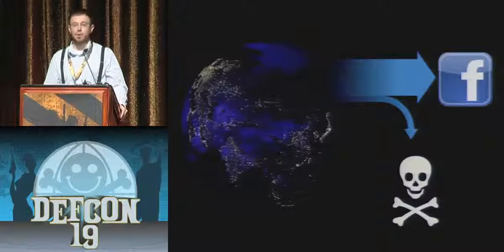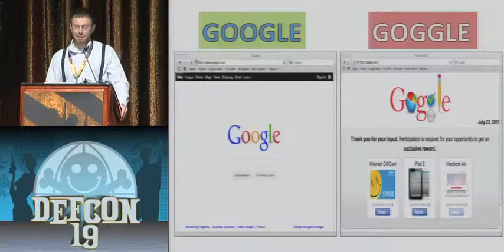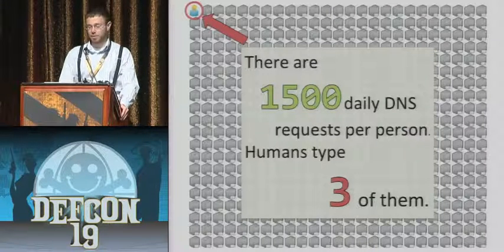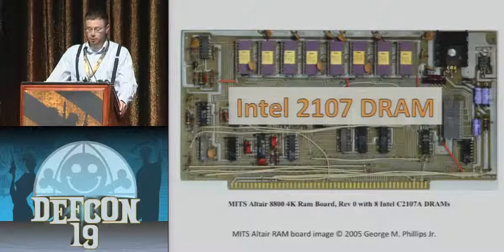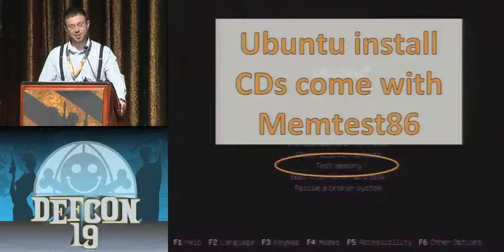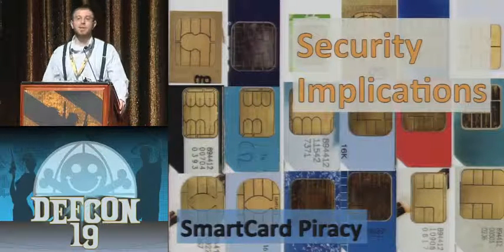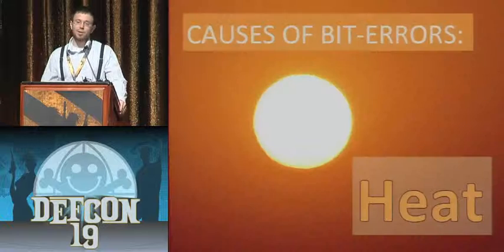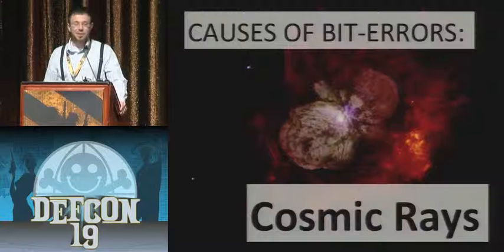DEF CON 19 Hacking Conference Presentation By Artem Dinaburg Bit squatting DNS Hijacking Without Exploitation Video clip0